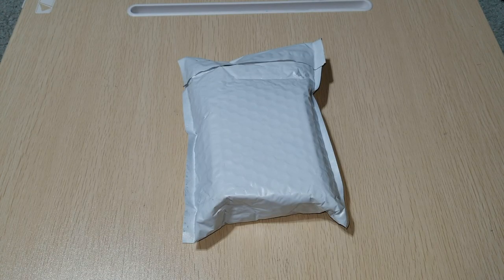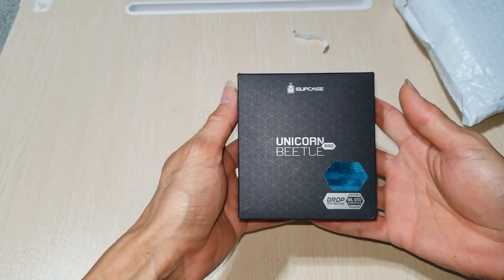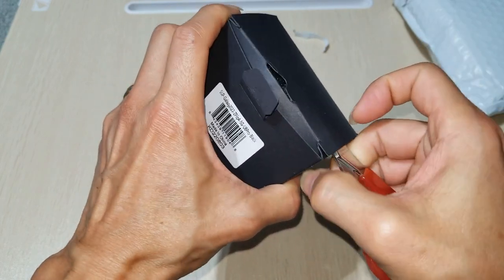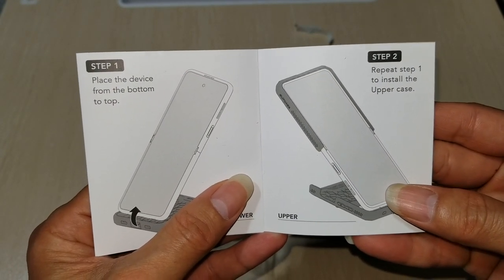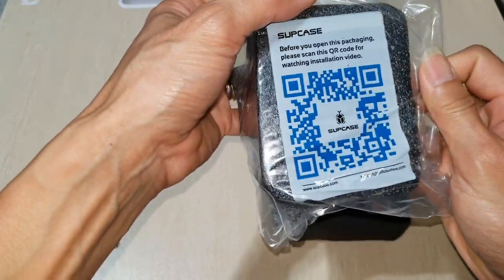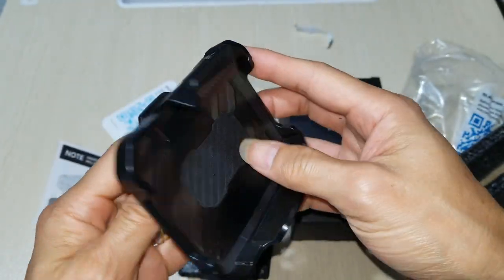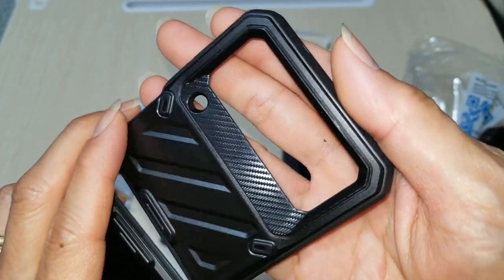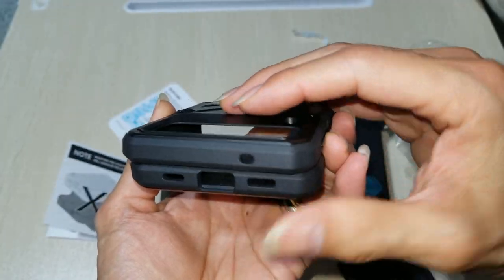New Samsung Z FLIP 4 Rugged Case + Holster & Belt Clip by SUPCASE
Product Info